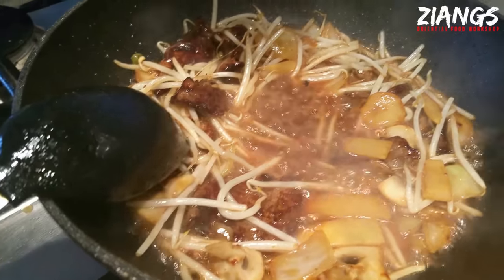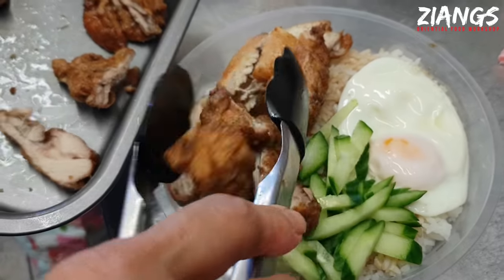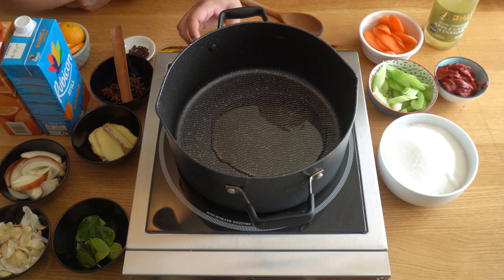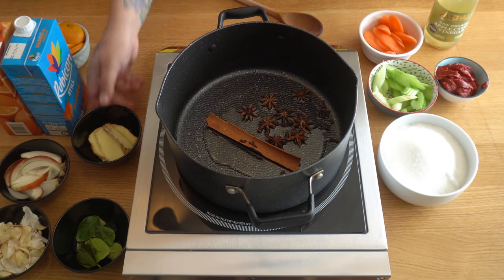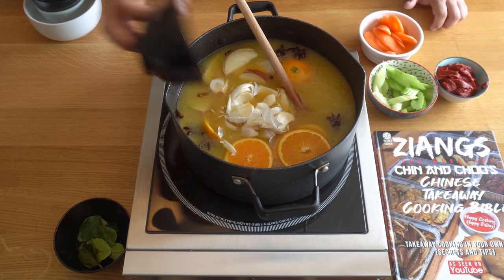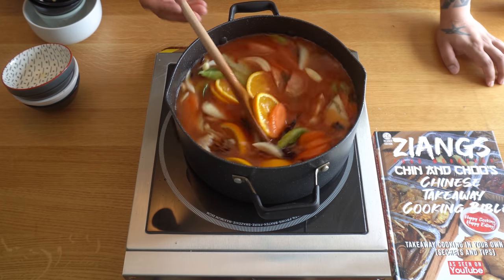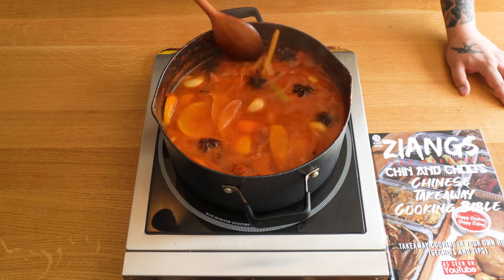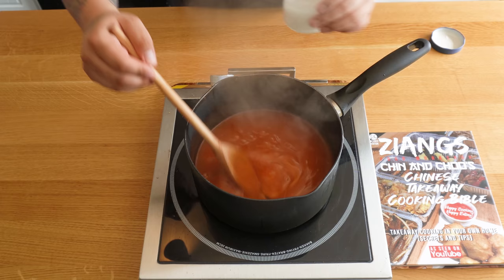Ziangs: BEST Takeaway Sweet And Sour Recipe